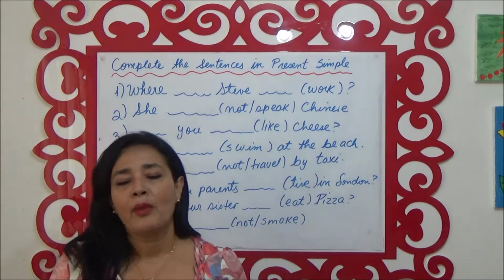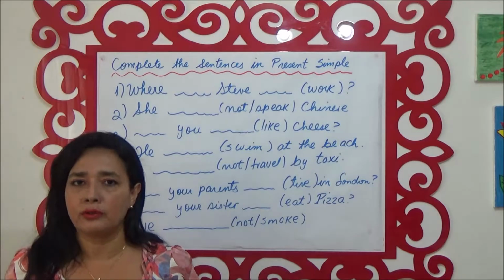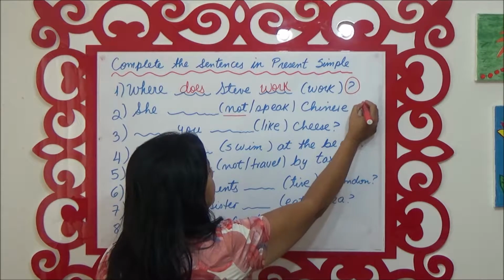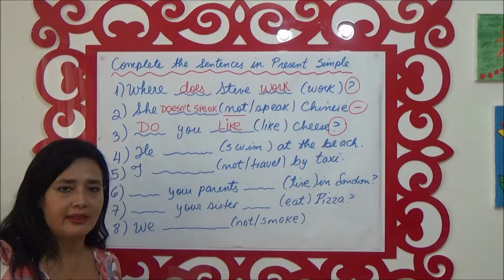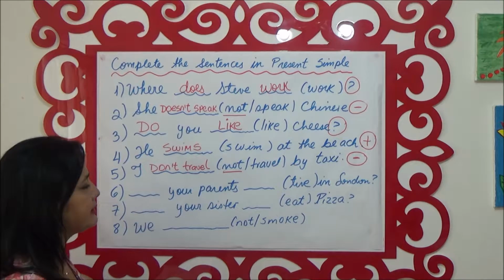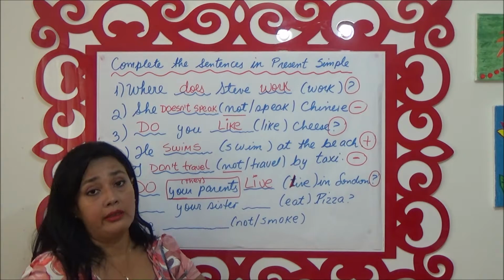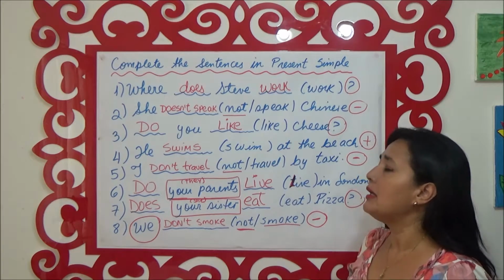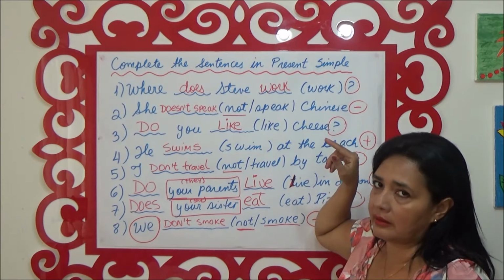clases de ingles PRESENTE SIMPLE EN INGLÉS PRESENT SIMPLE IN ENGLISH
En este grupo de vídeos estamos aprendiendo todos los usos y las formas del presente simple. Pon en práctica todos las actividades sugeridas en este vídeo para que logres tu objetivo de aprender y dominar este tiempo verbal.
Más de 820 vídeos esperando por ti. Curso completo de inglés.
¡Mil Gracias!